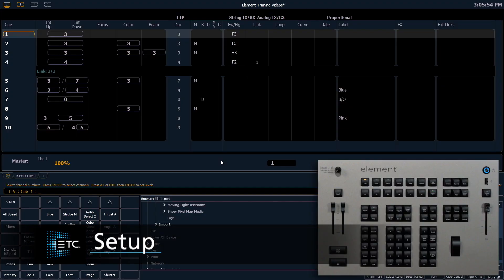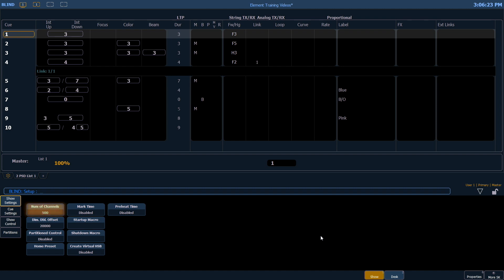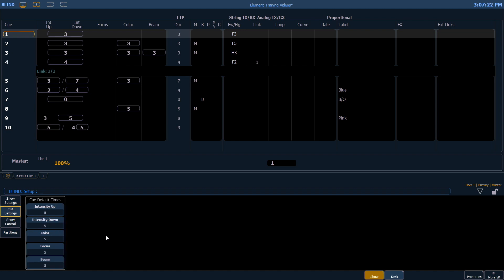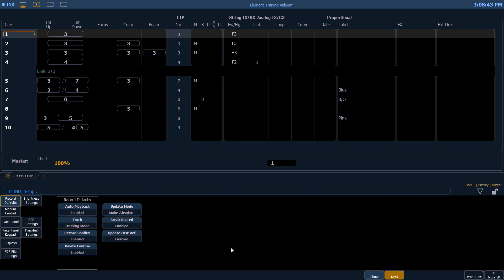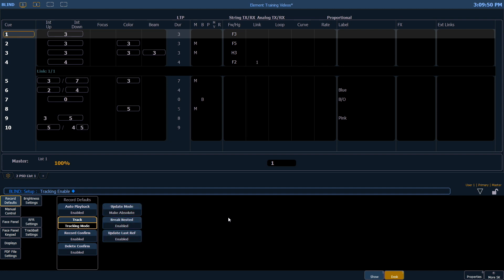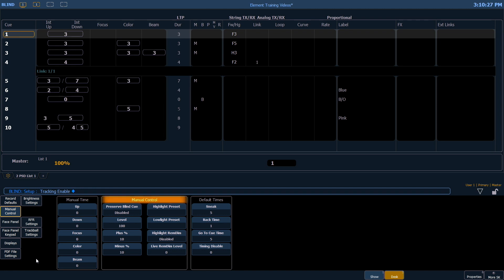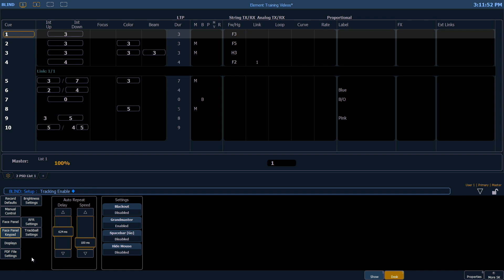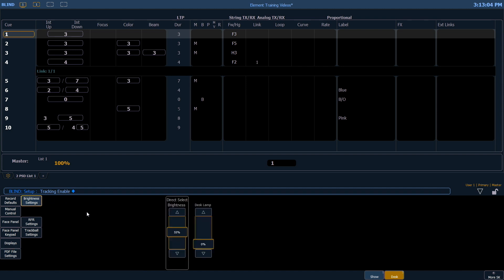14.1 Setup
Rob Crane explores the Setup options, starting with the Show Settings. Show file settings are global on a network and travel with your show file. Desk settings are specific to the console/user. Setup is where a programmer can set the desk to their own preferences.

v2.6

For emergency/technical assistance contact ETC Technical Services @:
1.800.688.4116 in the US